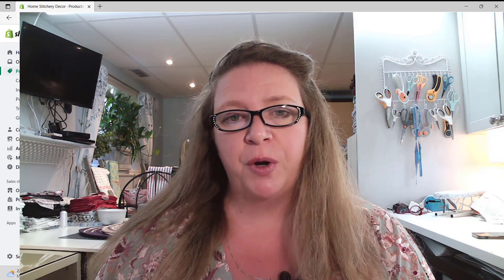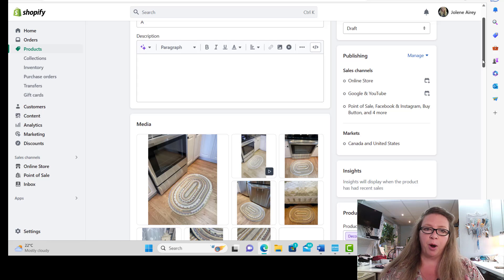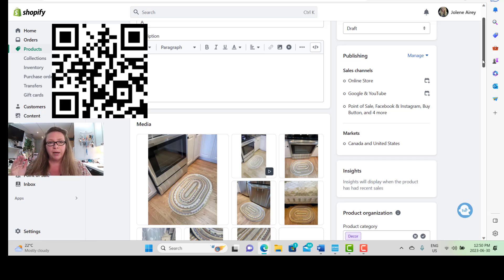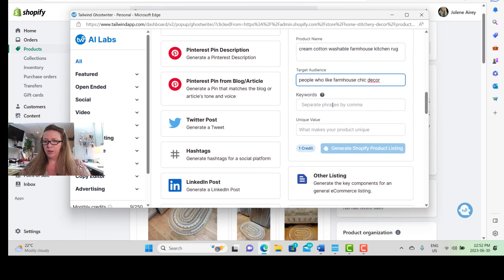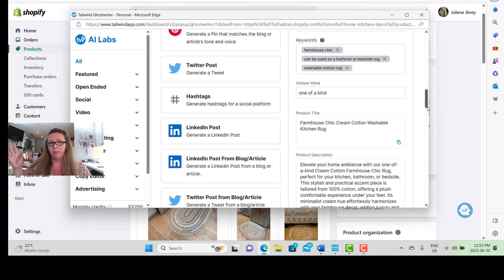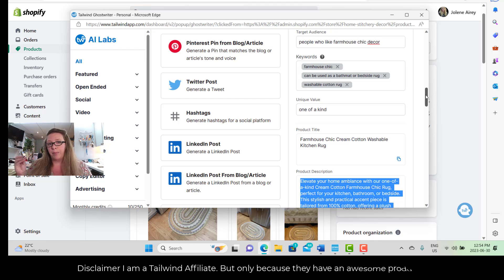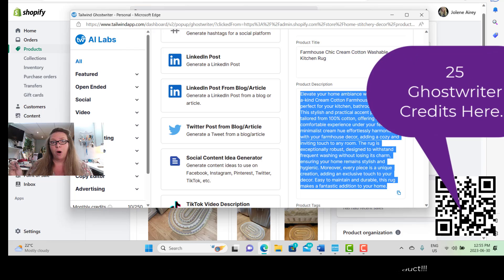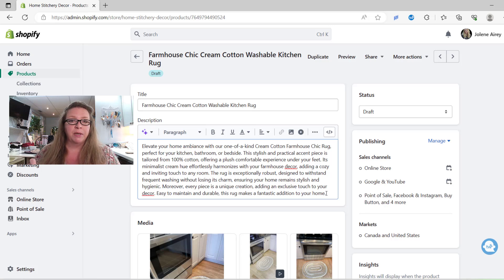95% Faster Writing with Tailwind Ghostwriter AI Tools - Product Descriptions for Shopify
Are you tired of wasting countless hours writing product descriptions that don't capture the essence of your products? Do you want to create on-brand product descriptions that standout without breaking the bank?

Look no further than Tailwind AI Ghostwriter! This innovative software integrates perfectly with your Shopify store and allows you to easily create SEO-optimized product descriptions in seconds. Spend less time writing and more on the tasks that actually matter.

Tailwind AI Ghostwriter is the perfect solution for any Shopify store looking to give their products the description that they deserve. Watch my YouTube tutorial to learn how you can take advantage of this game-changing tool today!

Get 25 FREE Ghostwriter credits here...

Jolene ~ Home Stitchery Decor